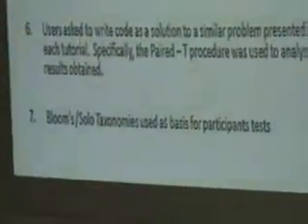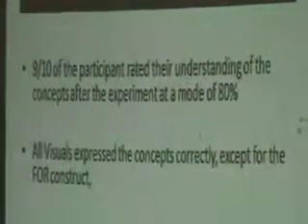CSmart presentation - Roger Gajraj - part 2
Computer Science Final Year Project Presentation at The University Of Guyana 2009